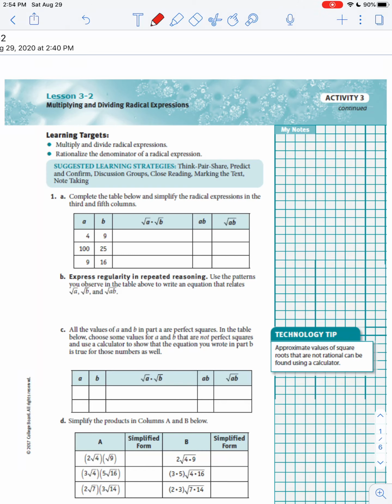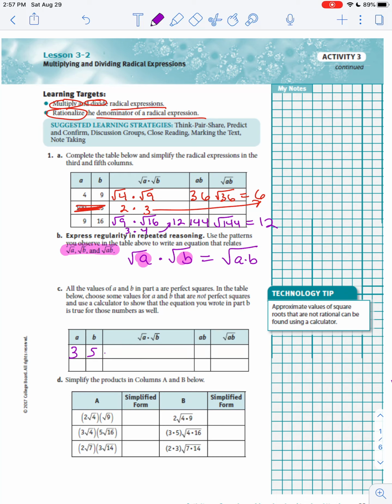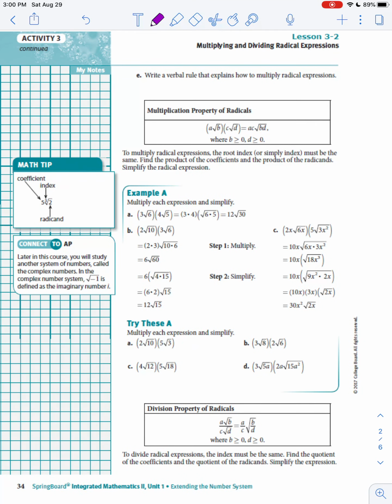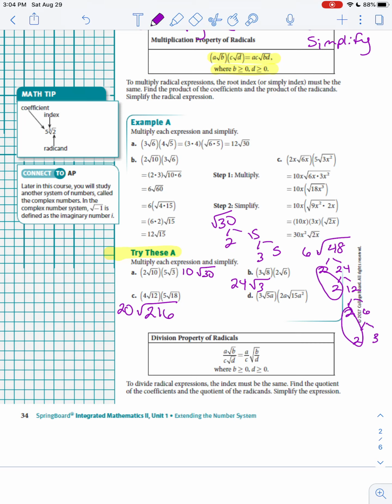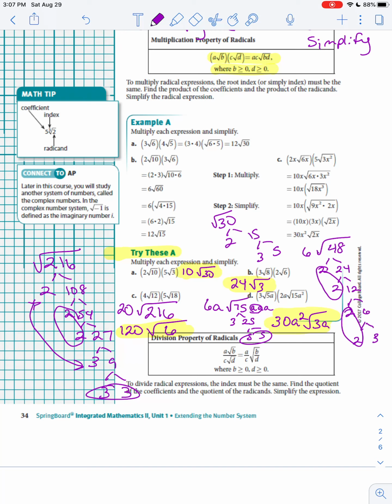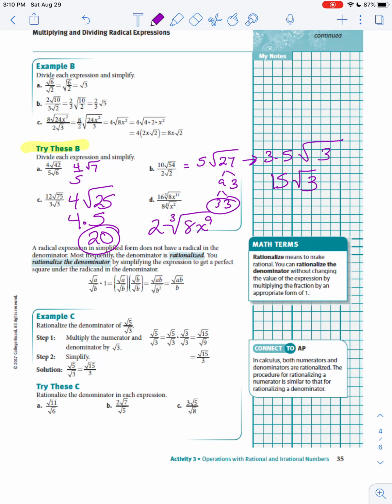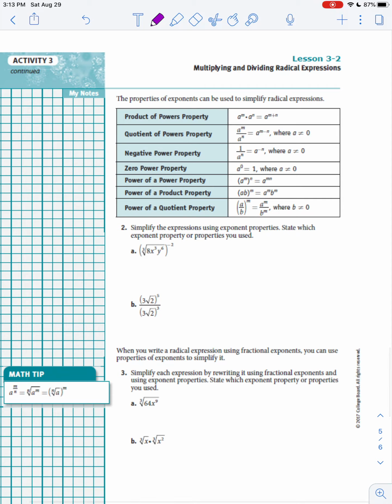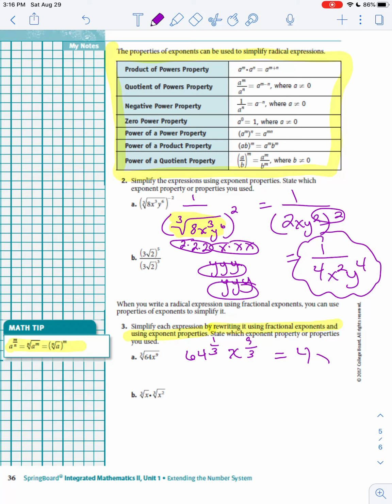Honors Geometry Lesson 3-2